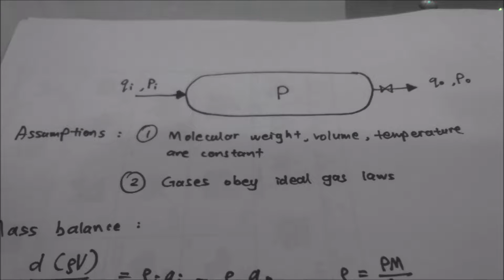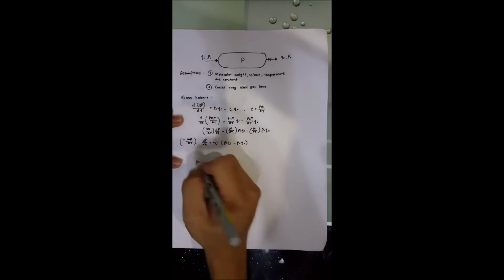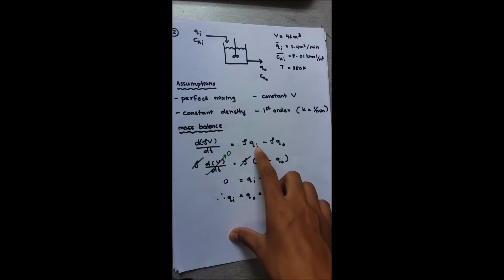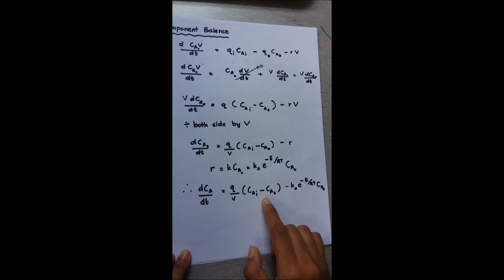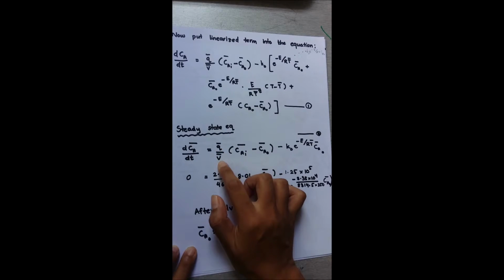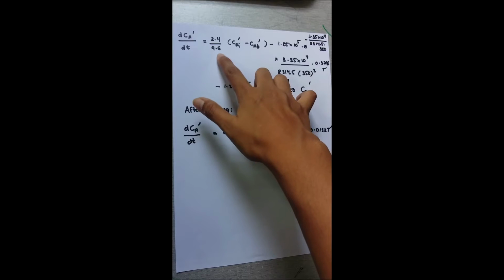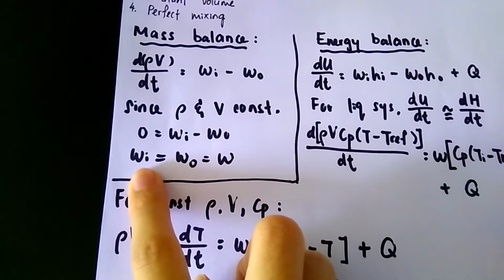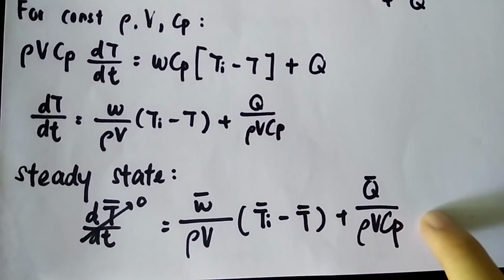VIDEO MODELLING EXERCISE PIC GROUP B08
PROCESS INSTRUMENTATION AND CONTROL